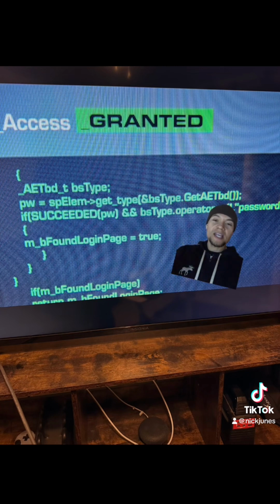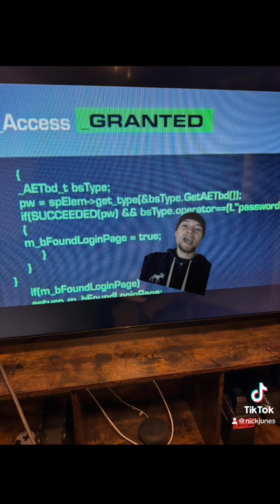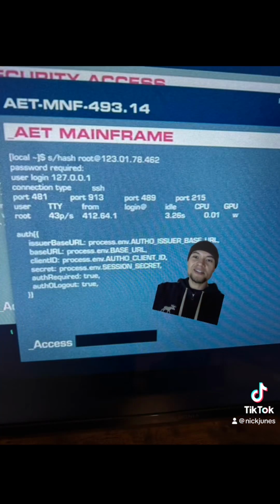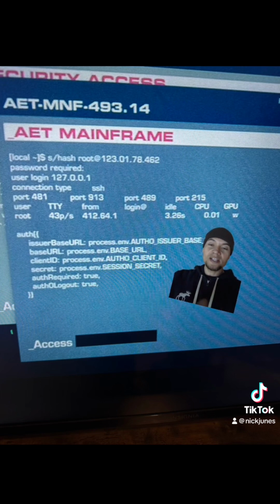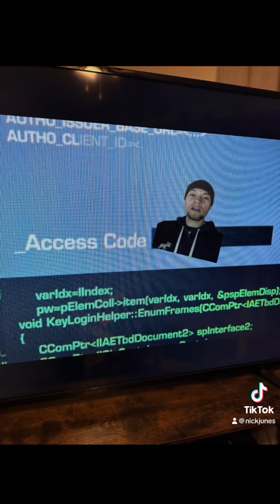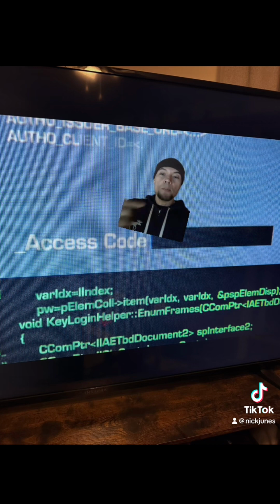Decent hacking scene in a tv show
Finally a realistic hacking scene in a tv show. Monarch on Apple TV